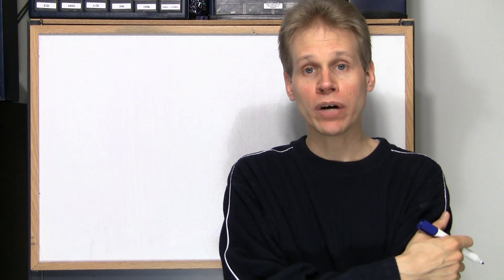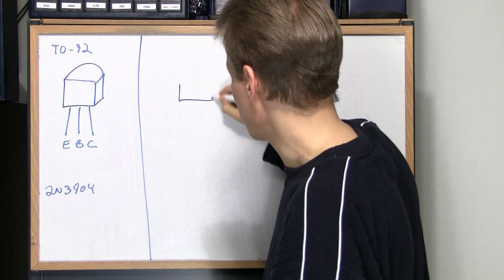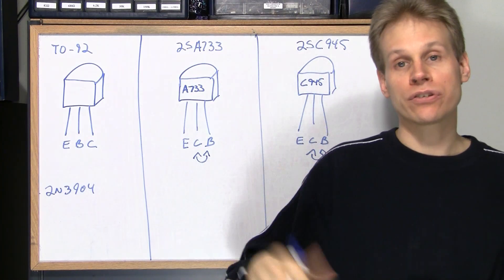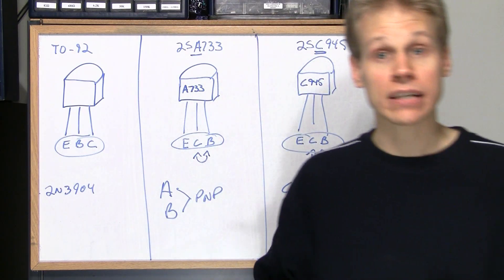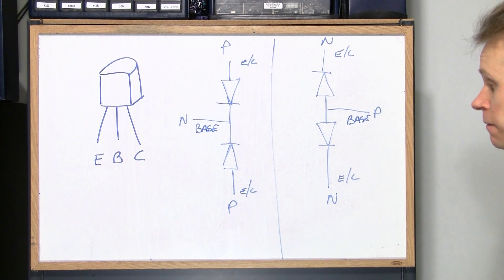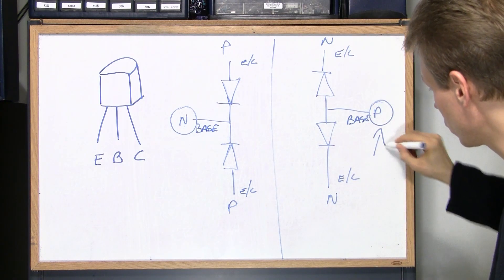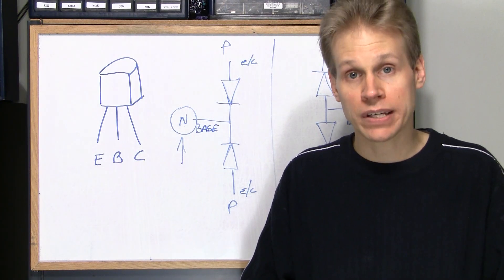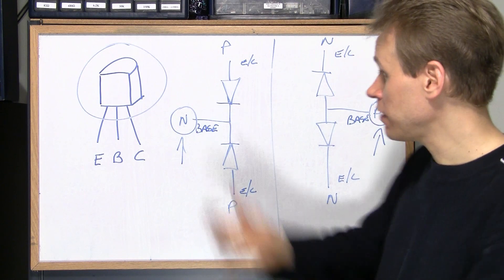Transistor Identification and Testing made easy.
This Video looks at some of the more common transistors, and shows you how to test them easily with the "diode test function" of your DMM. The transistor in the intro picture isn't so common, but it was kind of photogenic.